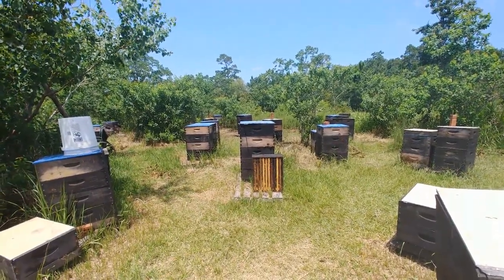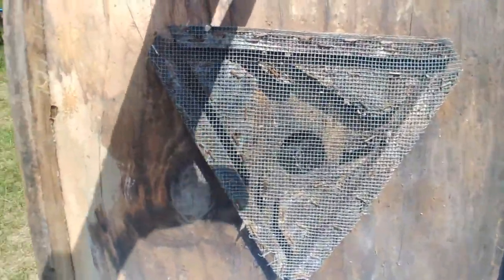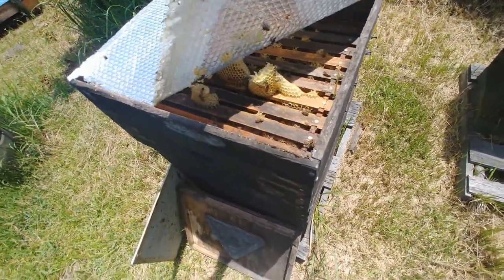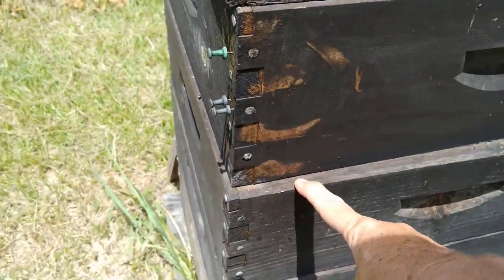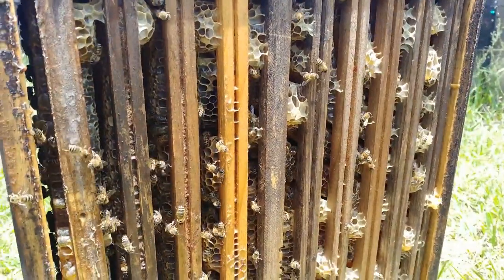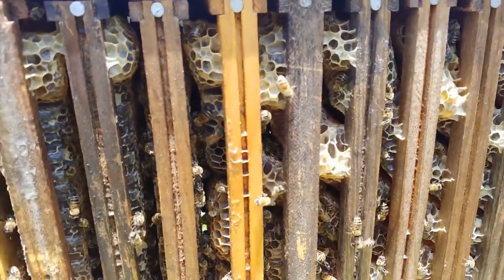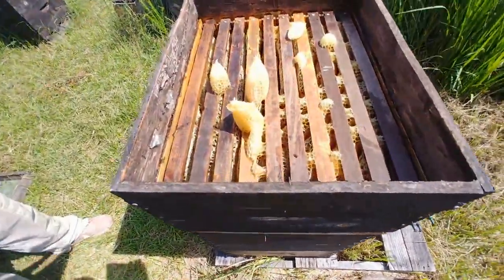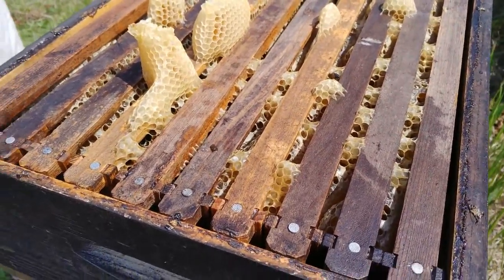☯️ Beekeeping | Using an Escape Board to Take Cross Comb - Harvest Honey In Crossed Combs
Using an Escape Board to Take Cross Comb
An escape board can come in handy as long as you know the limitations based on your environment.  I wanted to take this super in a couple of hours but the bees were still in it. Bee time said to give them over night!
Make it yourself or buy it , if you are foundationless it can help harvest the comb that got crossed.

Happy Beekeeping!

Follow as we upload more bee videos !

Music ;

Mosswood - Steve Adams.mp3